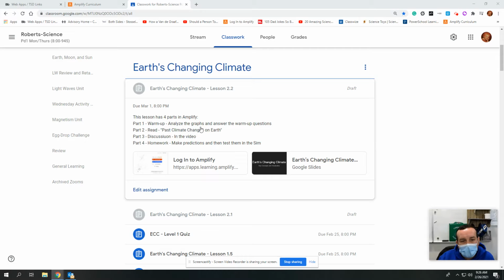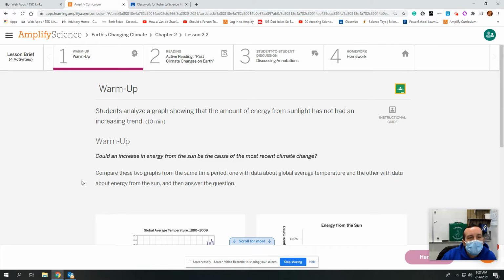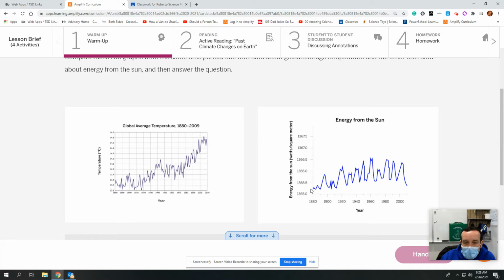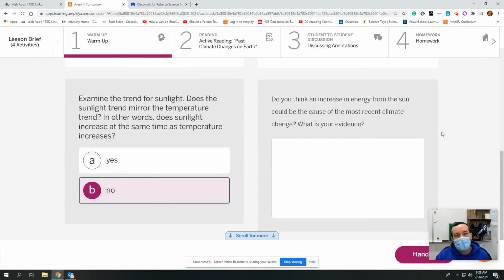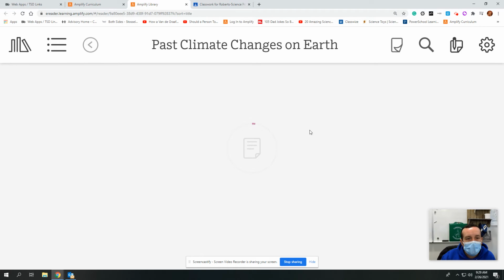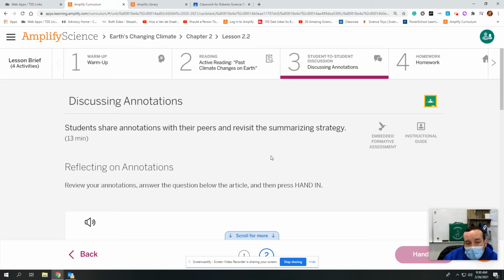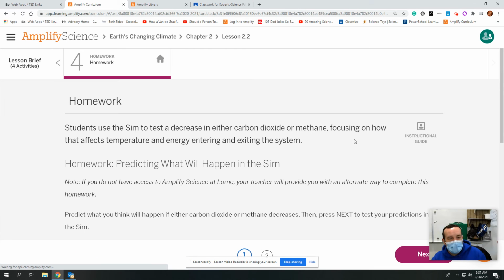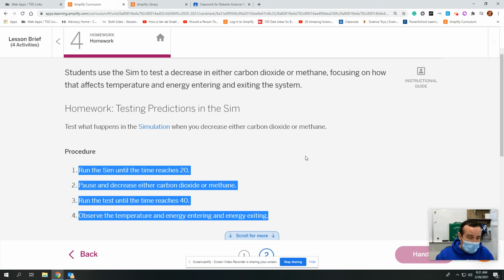ECC Video Lesson 2,2